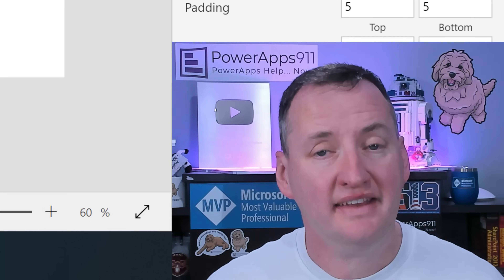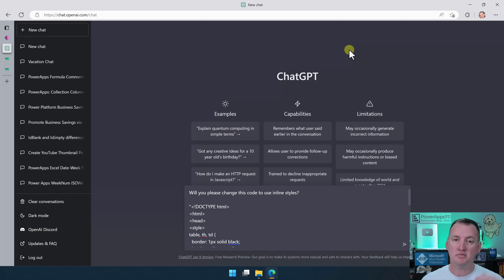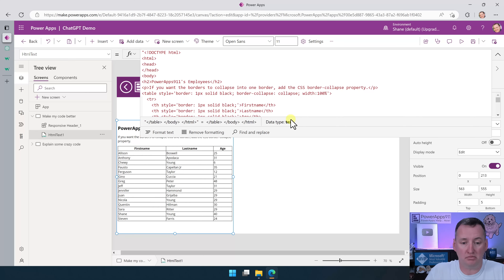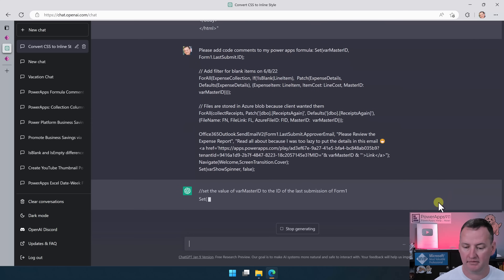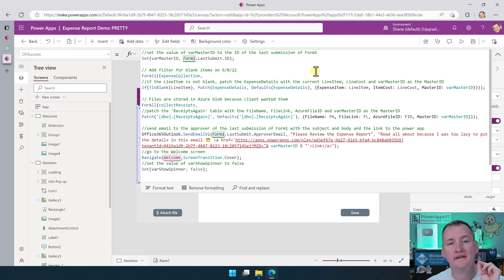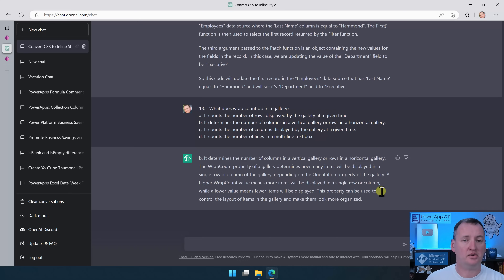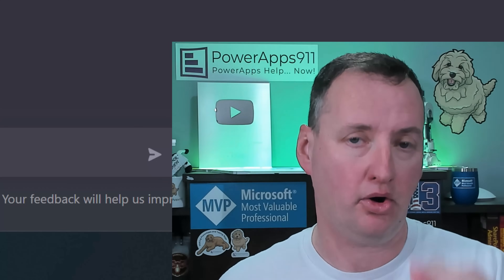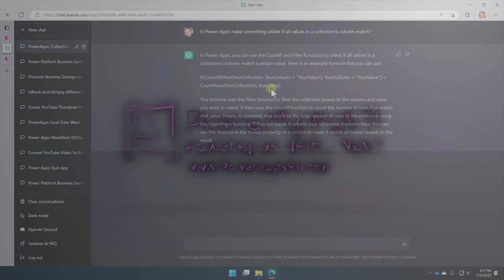Quit working so hard! Use ChatGPT 🤖 to instantly become better at Power Apps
Are you tired of working hard on Power Apps and not seeing the results you want? Look no further! In this video, we'll show you how you can use ChatGPT to instantly become better at Power Apps.

First, see how ChatGPT can help improve your Power Apps code with its advanced language processing capabilities. Next, learn how ChatGPT can generate code comments for you, making it easier to understand and organize your code.

Want to understand those complex Power Apps formulas that have been giving you trouble? ChatGPT can explain them to you in a clear and easy-to-understand way. Plus, ChatGPT can even answer PowerApps multiple choice questions for you.

Need help answering forum questions about Power Apps? ChatGPT can assist with that too!

Finally, we'll share our thoughts on how to get started with ChatGPT and how it can revolutionize the way you work with Power Apps. Don't miss out on this opportunity to improve your Power Apps skills with ChatGPT.

0:00 Quit working so hard! Use ChatGPT to instantly become better at Power Apps
1:23 Improving your Power Apps code with ChatGPT
6:43 ChatGPT can do PowerApps code comments for you
9:12 Get crazy Power Apps formulas explained to you with ChatGPT
11:12 ChatGPT can answer PowerApps multiple choice questions for you
12:50 Answer forum questions using ChatGPT
14:30 My thoughts on how to get started with ChatGPT